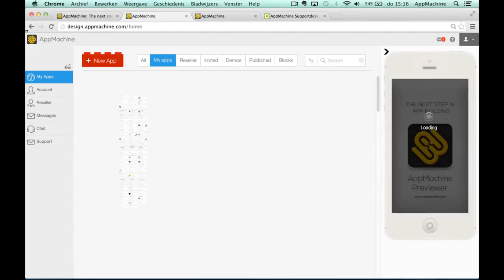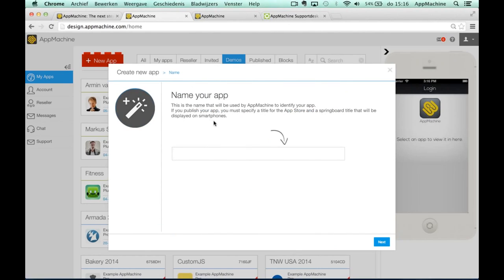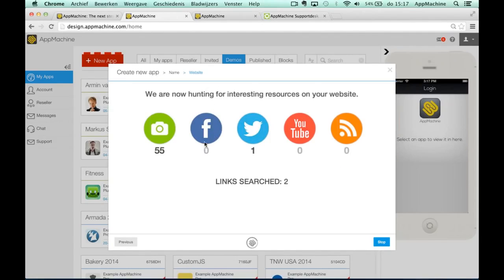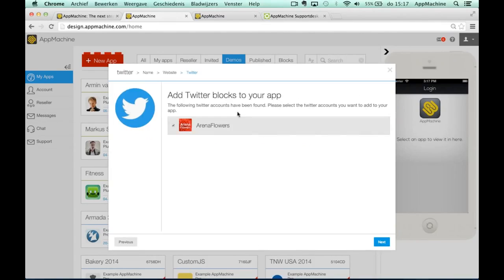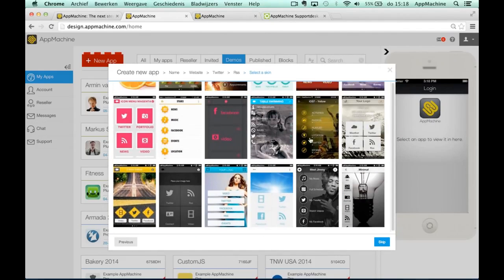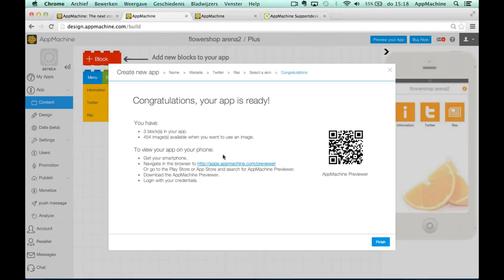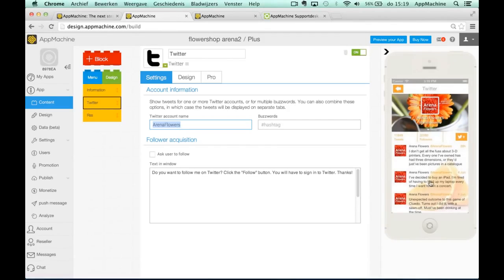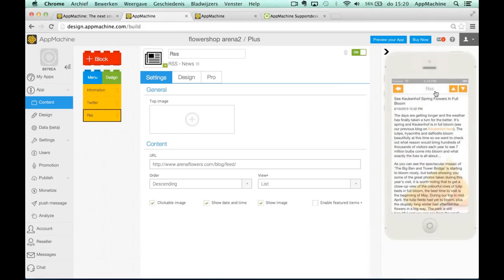How to create a new app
In this video:

A step-by-step guide to get you familiarized with the basic steps for building a new app.

AppMachine.com - The next step in app building
AppMachine.com is an App-CMS that helps you make professional apps fast — for yourself or for your customers. They're easy to use and magical to see. Building an app is free. You can create a fully functional app in just a few clicks. You only pay when you publish. No cure no pay. So, it's the ideal way to convince users or customers.

Build your own app now!